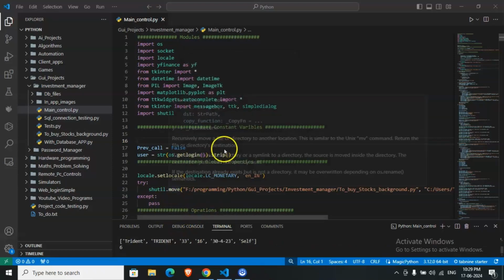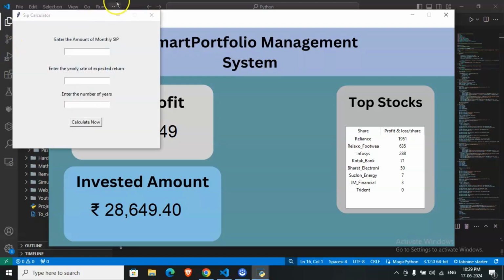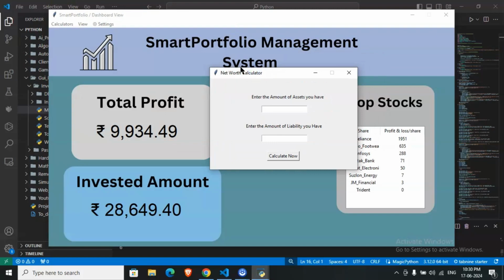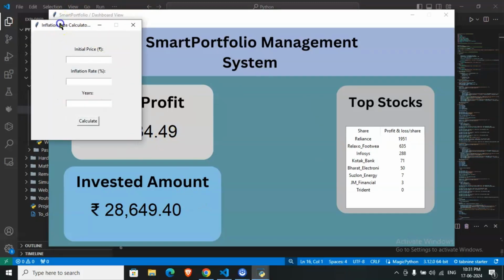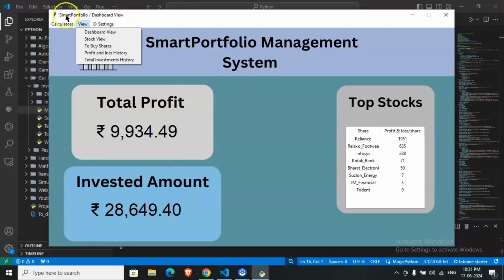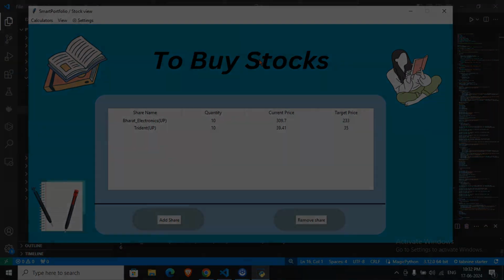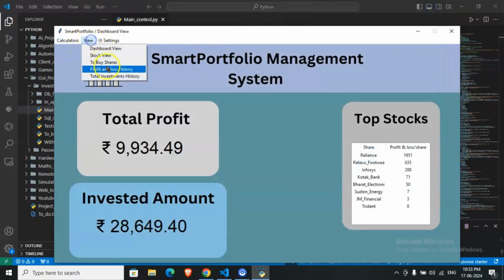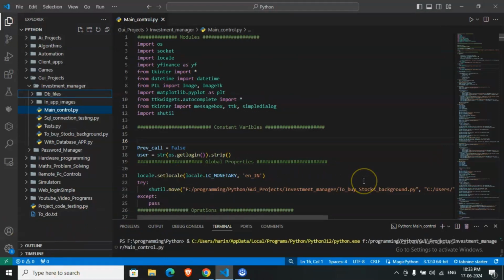Python Project: DIY Personal Portfolio Management System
In this video, I'll be showcasing a demo of a personal portfolio management system built using Python. This project demonstrates how Python can be used to create a powerful tool for managing and tracking your investments.

🔍 What You'll See:

Overview of the project features
Real-time stock data integration
Data visualization with charts and graphs
User-friendly interface
Data storage and management with File base system